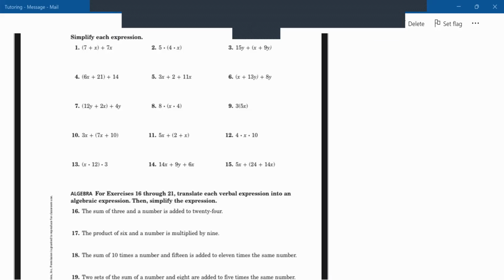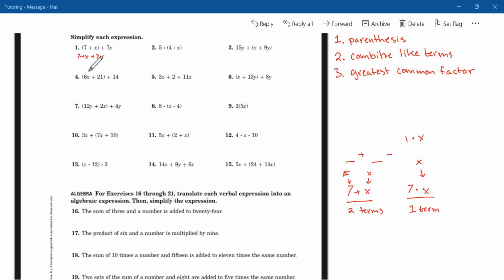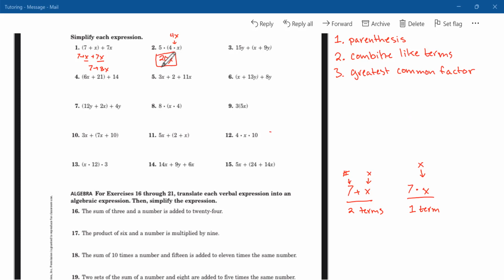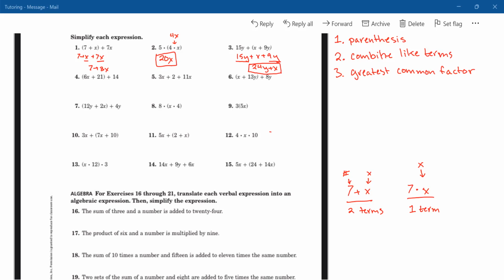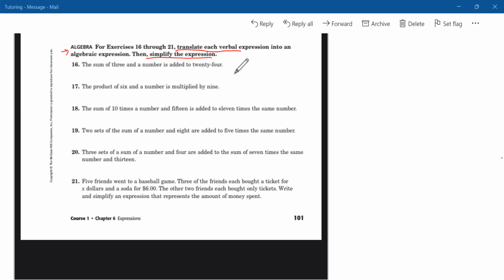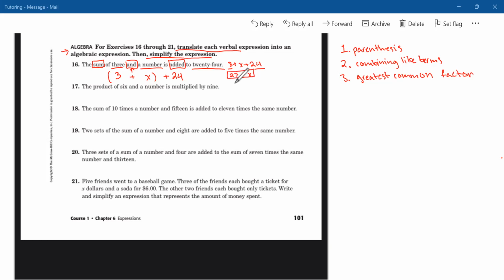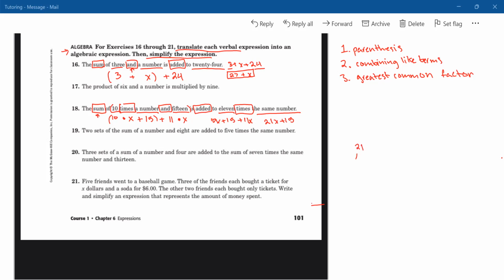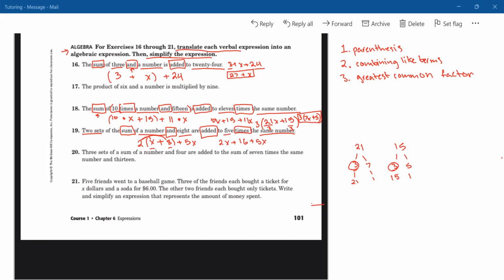Equivalent Expressions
My name is Mariam Abuhamra, and in this video, I explain how to simplify variable expressions. I am a mathematics tutor that specializes in algebra and geometry, so I understand that questions like these can be intimidating sometimes. I take you through a step-by-step process and explain in detail some key concepts about working with word problems in general.